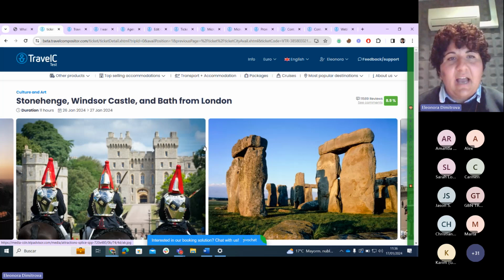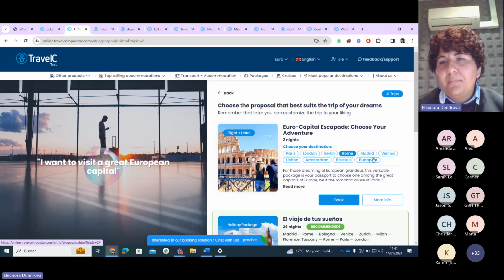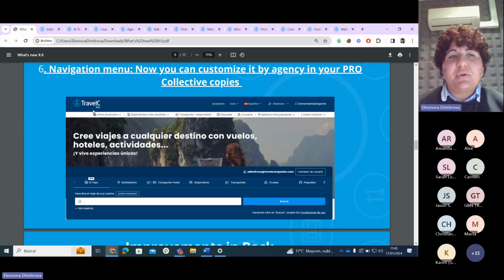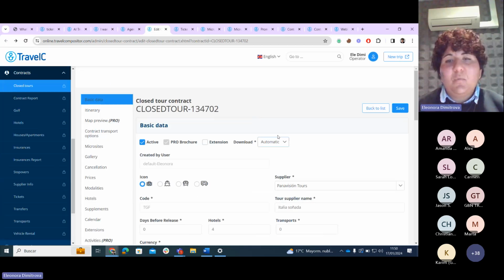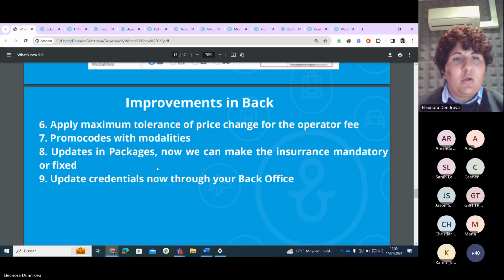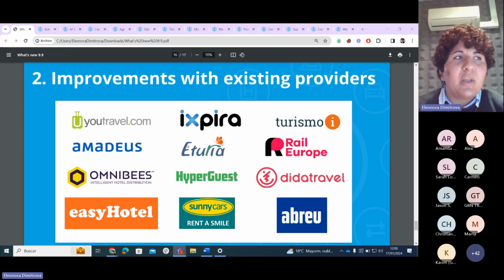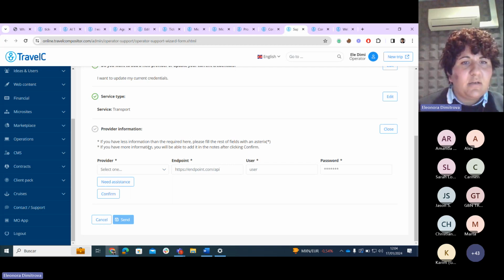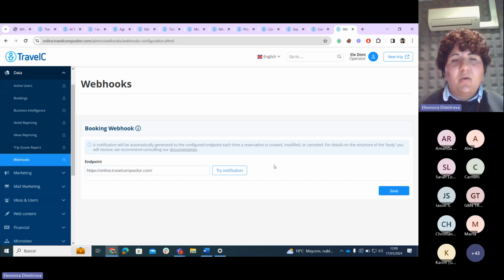Webinar What's New 9.8-9.9 | Travel Compositor